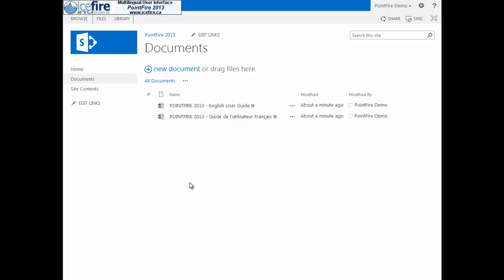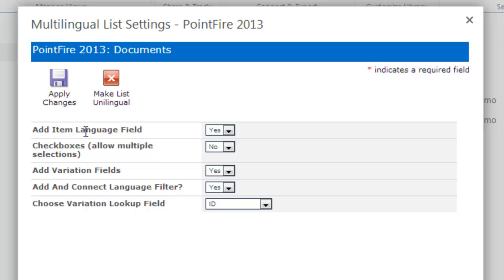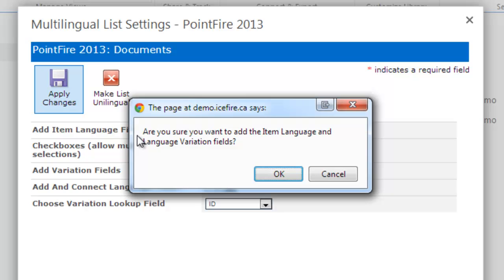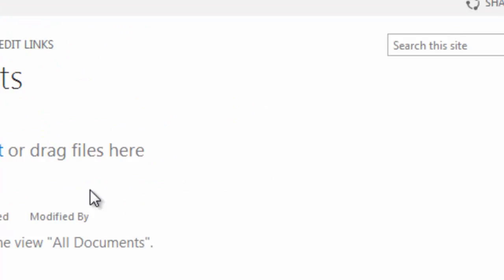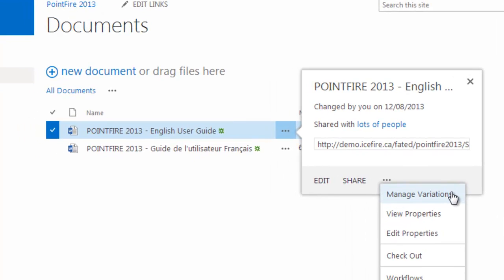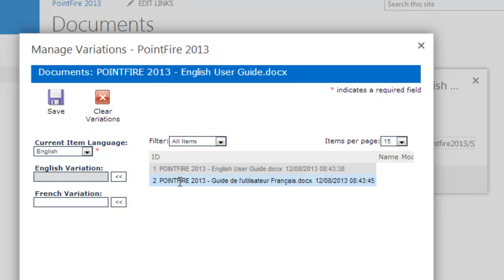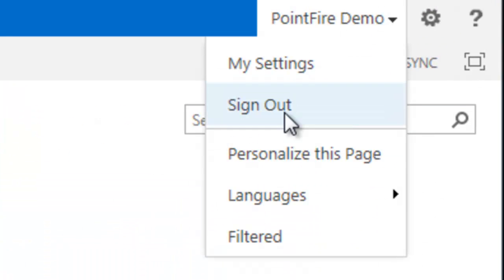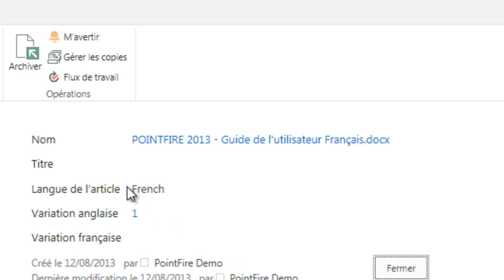Making a List Multilingual in SharePoint 2013 using PointFire 2013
How to make a document library multilingual in SharePoint 2013 using PointFire 2013.

Google+ : http:// gplus.to/IceFireStudios

Product tutorials - making a document library multilingual

Use the ribbon to choose library then multilingual list settings

Here you'll see the basic options you have when setting up a multilingual listYou can choose to add an item language field which is typically required.

Check boxes to allow multiple selections if you have multilingual documentation needs.

Add variation fields to enable linking between content to ale management much easier.

Add and connect to language filter so that your lists and libraries are filtered based on the users current language .

Choose variation lookup field to make things easier to manage - in this case we will use default values - click apply changes, just confirm that you do want to do this, hit okay, results are done, list has been are multilingual, go back to the site.

Now you see we don't see any documents the reason for that is now that the document library is being filtered based on language whereas none of the documents have had their language language set.

If we go to the personal menu and choose unfiltered, we can see all of the documents and that way we can manage our documents for this first instance.

Let's open up the menu for the English user Guide for PointFire, Choose the open menu option and you'll see a new menu item called manage variations, let's click on it, here you'll see the user interface to manage multilingual variations, Here you can set the current items language which we'll set to English, you can see which item you're working on here in the title area and also you'll see that the one you currently have is greyed out.

Now we'll choose the french variation by clicking on it and we'll use the arrow button to move it over to the French variation.

Once we hit save, both of these documents will have their language set appropriately and they'll be linked together. now that we've saved it everything's good we can close the window,

We'll switch back to filtered mode to see things in action. Now you can see were in the site in english and you can see the english document, quickly  switch to french and you'll see just the French document.

If you take a look at the documents properties, you'll see that the language is set to French and that it's linked to the English d.ocument. clicking on that will bring you to the English document and vice versa